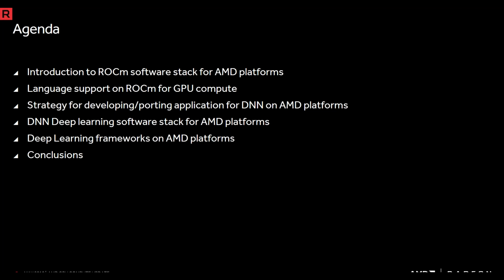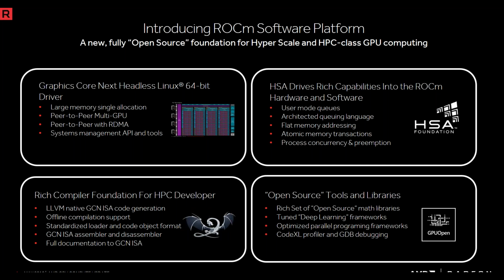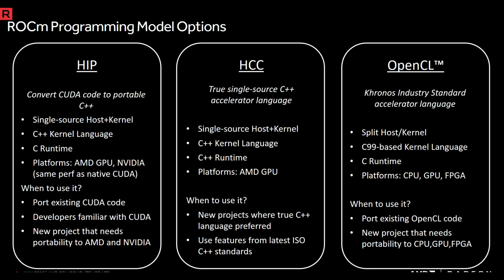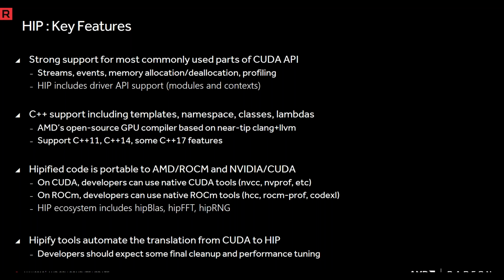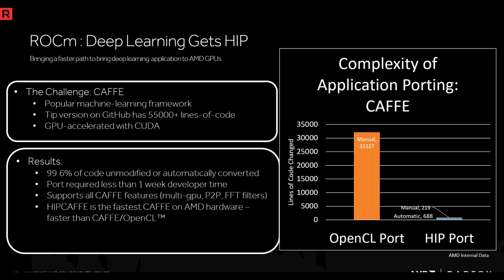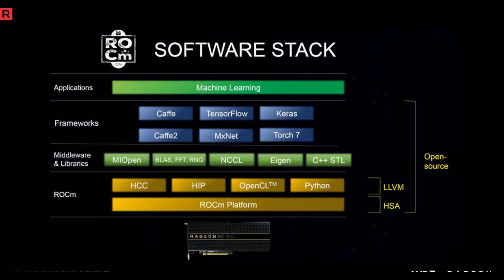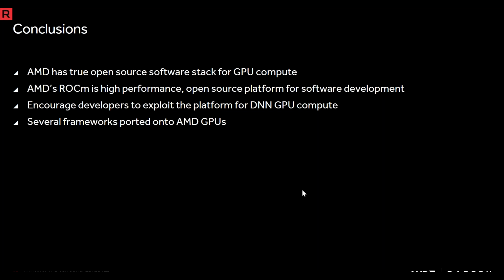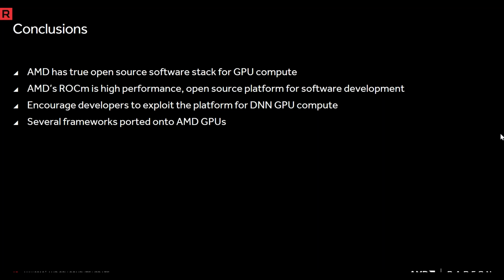Deep Learning with AMD GPU Architecture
This gives overview of the features and the deep learning frameworks made available on AMD platforms. The speaker also presents some ideas about performance parameters and ease of use of AMD software too.

Presenter

Dr. Prakash Raghavendra
PMTS (Software), AMD India Pvt Ltd
Bangalore